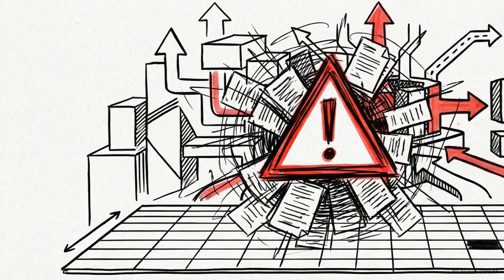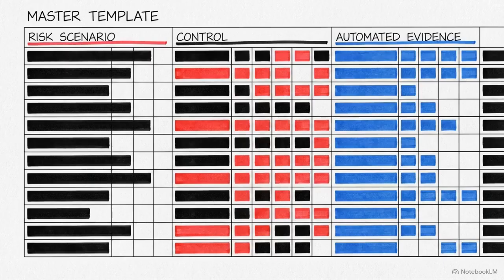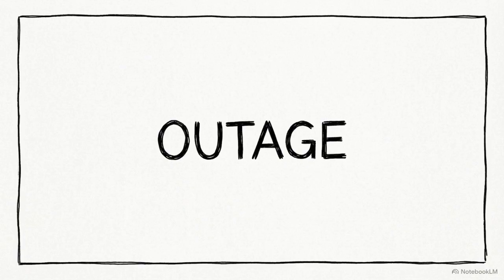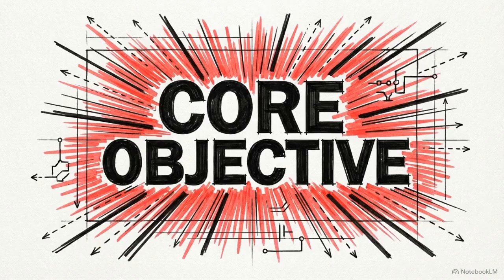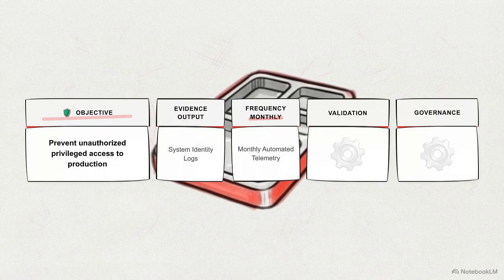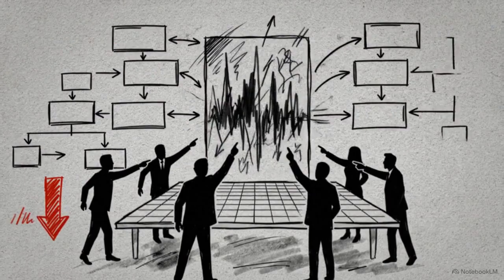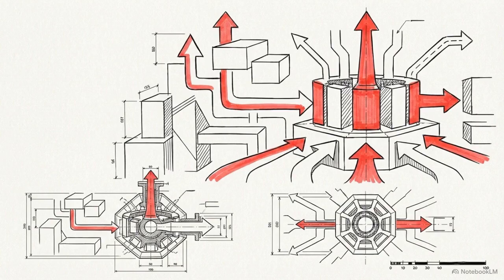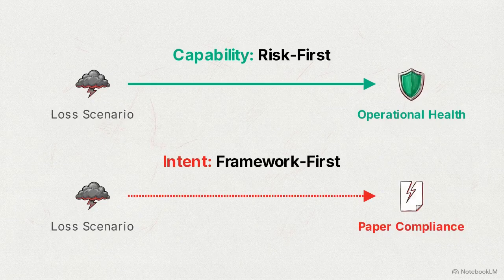Risk First GRC - Building the Operating System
Building a Risk-First GRC Engine "Ready for less audit theater and more truth?

🎬 This explainer breaks down the exact steps to transition from a messy 'audit scramble' to a defensible, risk-driven program

. Learn how to convert vague risks like 'data breach' into actionable, scenario-grade loss events that leadership can easily understand and fund

. We'll show you how generating evidence naturally through daily operations is the true secret to scaling GRC without drowning in duplication